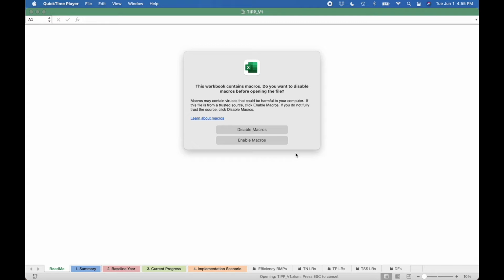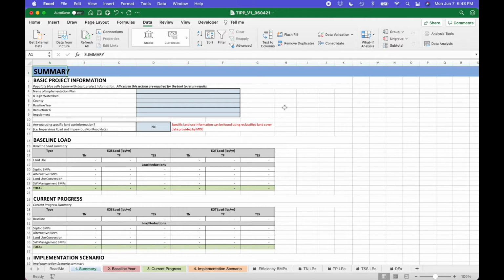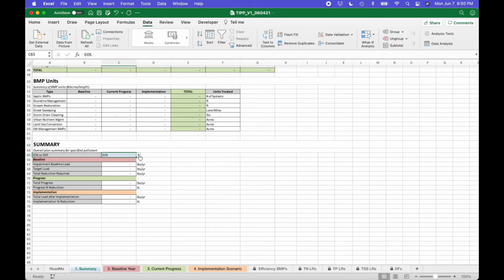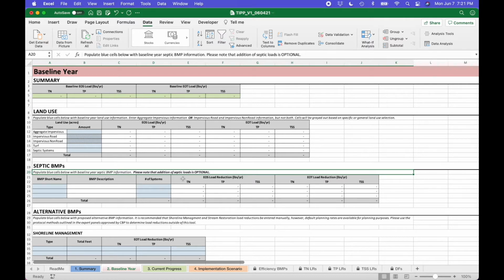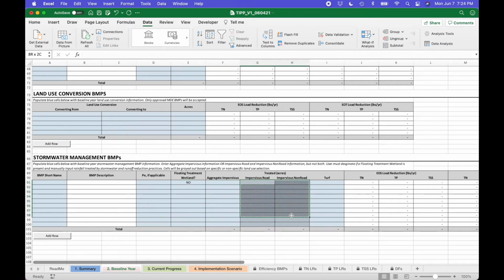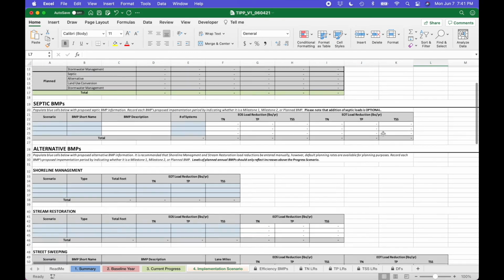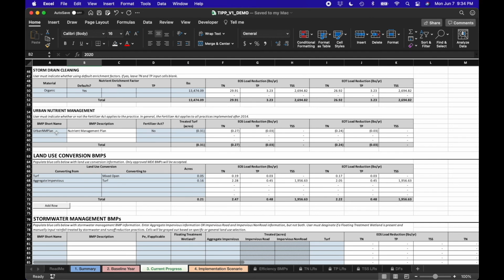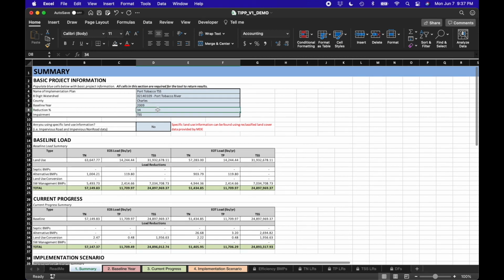MDE TMDL Implementation Progress and Planning (TIPP) Tool